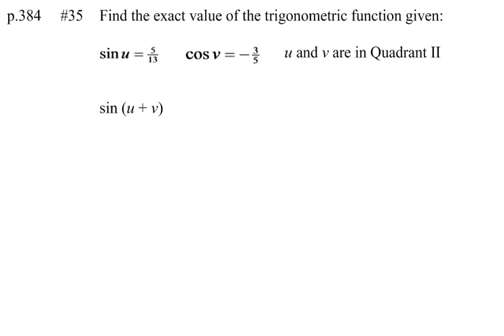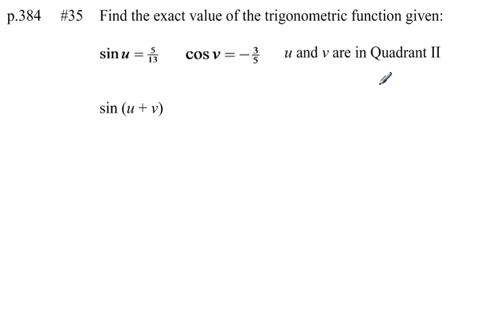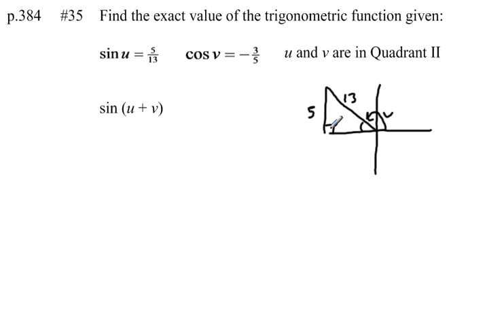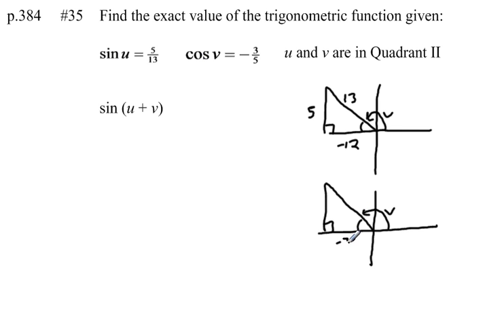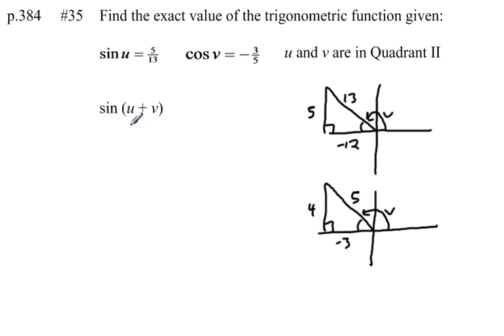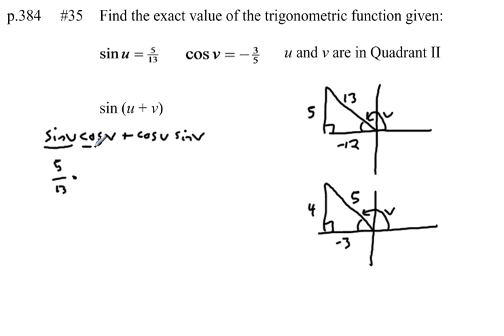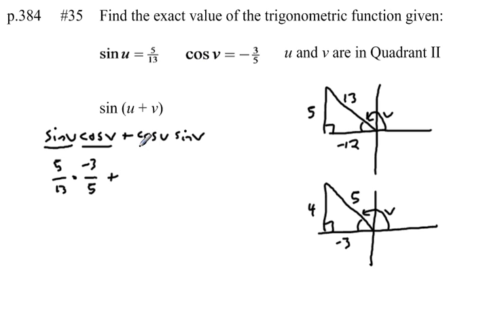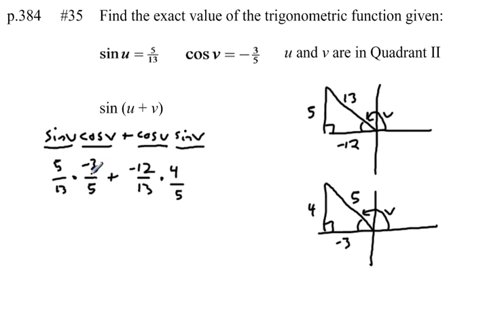Pre Calculus Chapter 5 p.384 #35